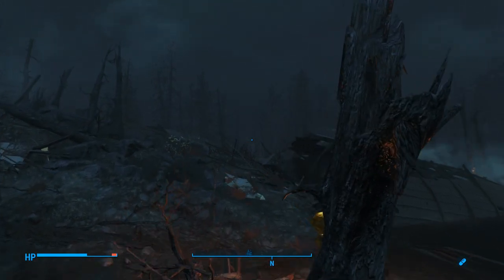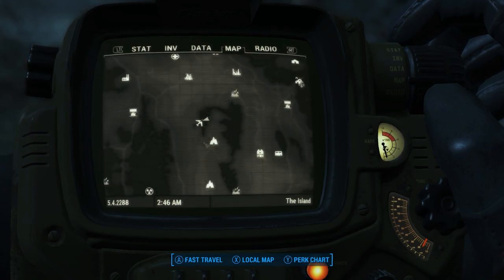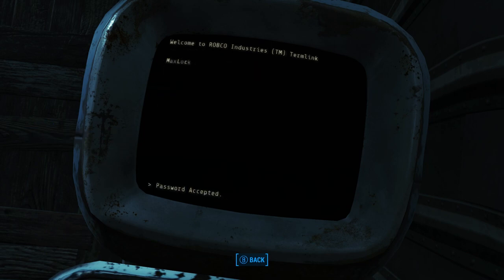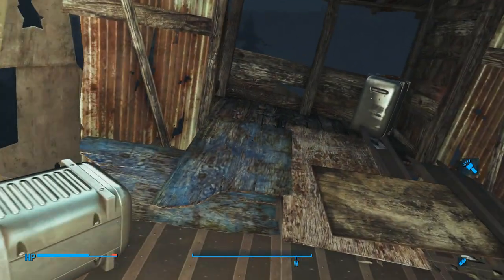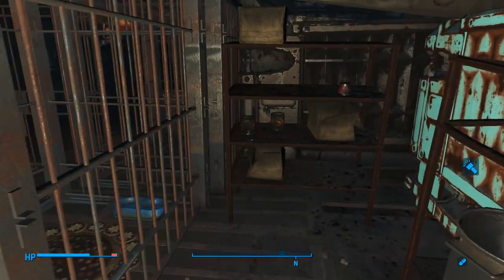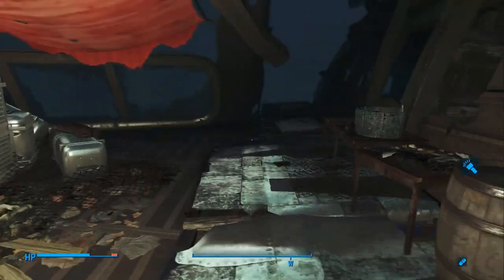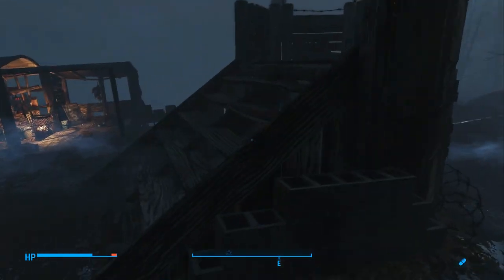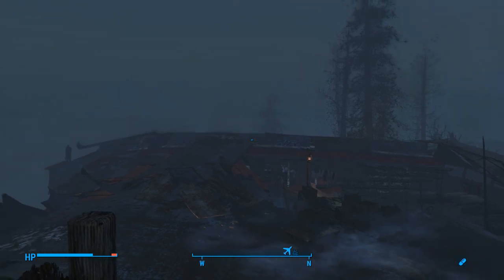Far Harbor's Hidden Treasures (Fallout 4) - Horizon Flight 1207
Welcome to a brand-new series of Fallout 4's Hidden Treasures - Far Harbor's Hidden Treasures! In this series we explore locations in the new Fallout 4 DLC most people would miss due to them not being related to quests. Expect unique armor, weapons, backstory, and more! In this edition we board Horizon Flight 1207.

Username: VanaVitriolic